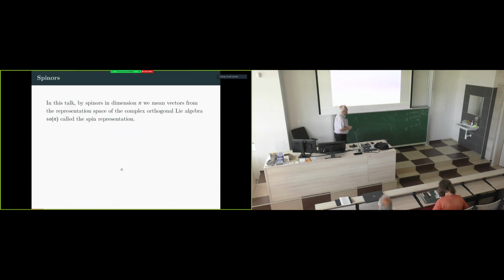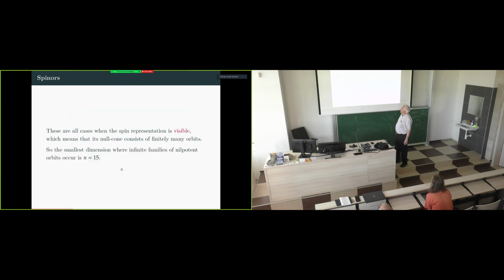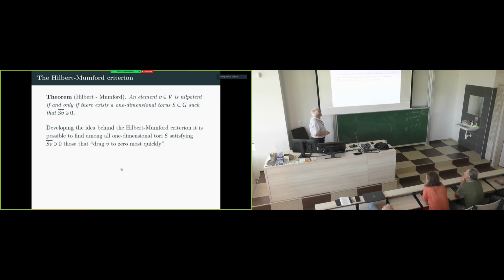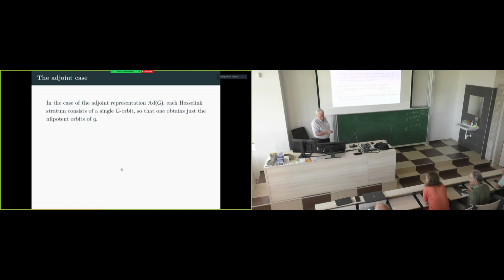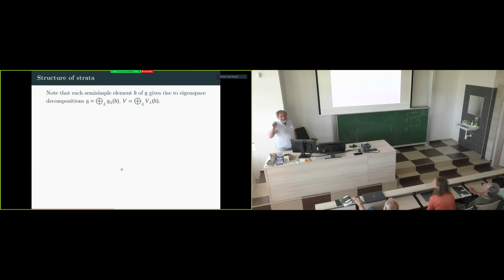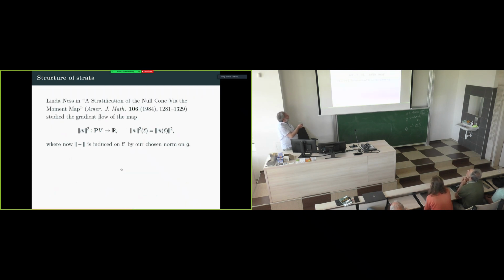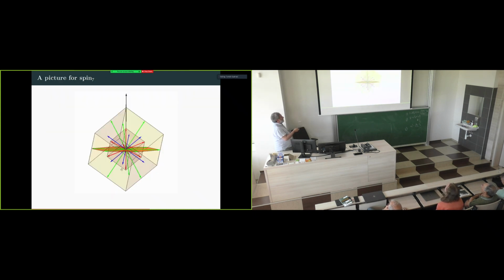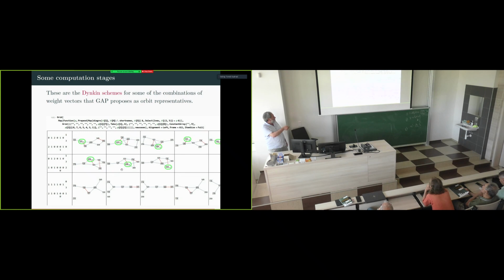Alexander Elashvili and Mamuka Jibladze, Classification of Hesselink strata for spinors in dim. 15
Alexander Elashvili and Mamuka Jibladze, Lecture "Classification of Hesselink strata for spinors in dimension 15".